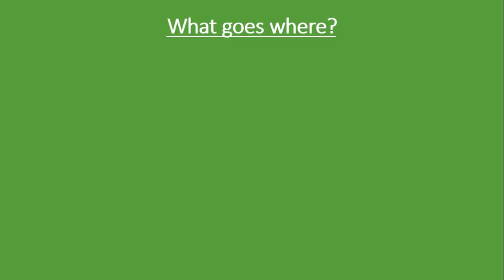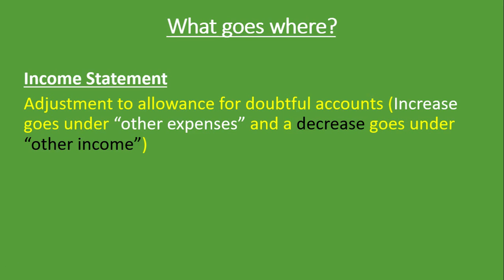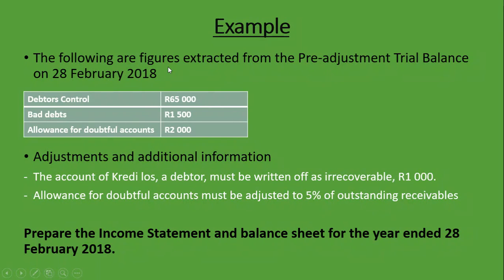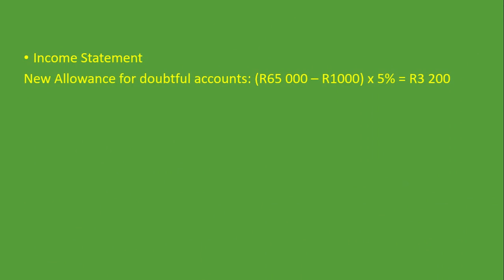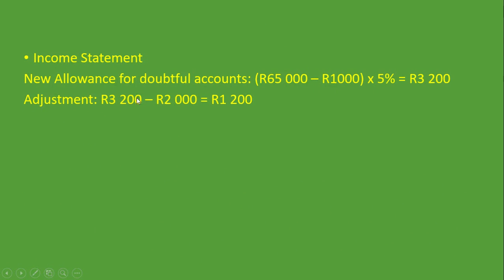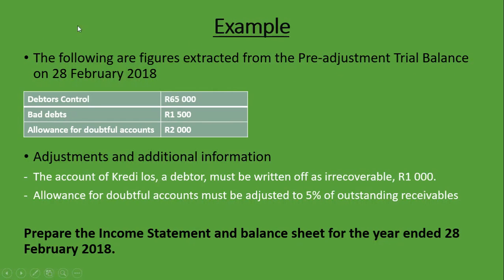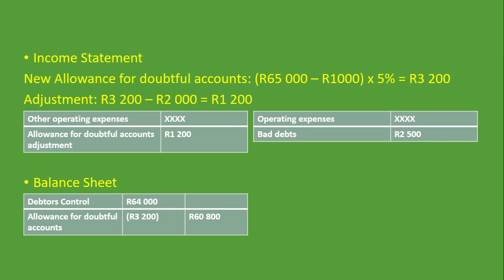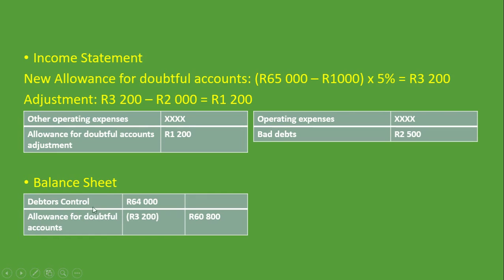Bad Debts & Allowance For Doubtful Accounts (Provision for bad debts) In Financial Statements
This lesson explains how to record bad debts, allowance for doubtful accounts/allowance for credit losses/allowance for bad debts, and allowance for credit losses adjustment in the income statement and balance sheet with information from the pre-adjustment trial balance and additional information given. We look at what to do with the old bad debts and allowance for bad debts and new bad debts and allowance for doubtful debts when asked to post them to the income statement and balance sheet. This is bad debts and allowance for doubtful accounts treatment in final accounts.